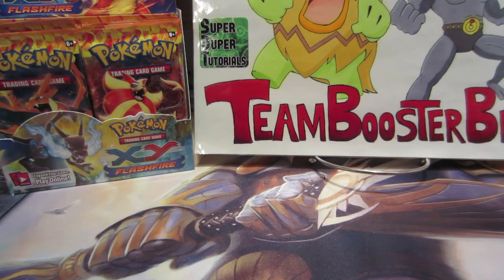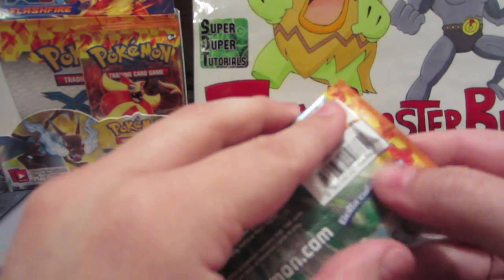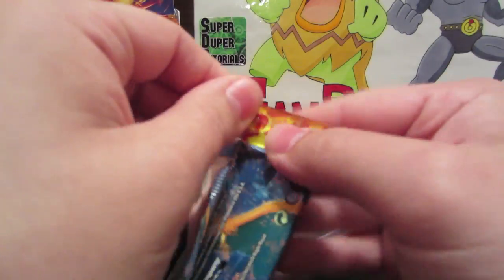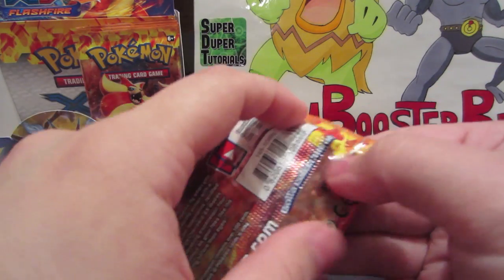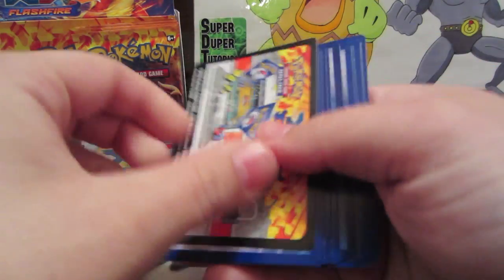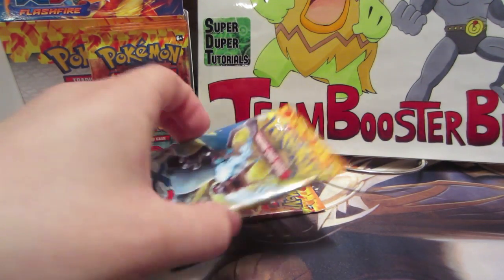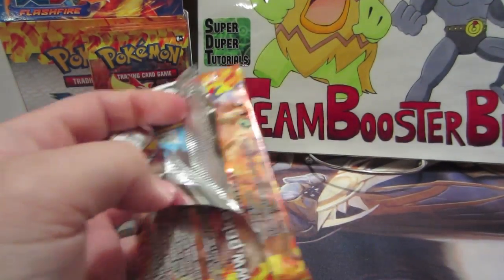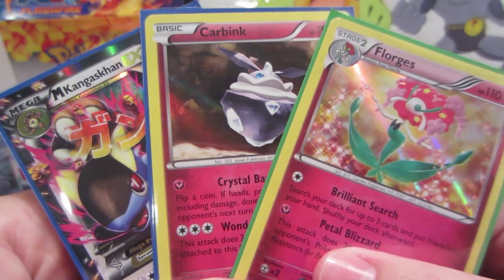BEST Pokemon Cards Ever! - Flashfire Booster Box Opening (Part 3/4)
Some more great pulls in this part! Please LIKE if you enjoyed :D